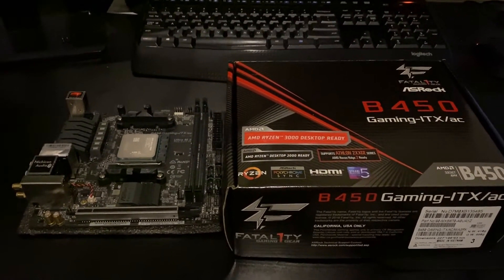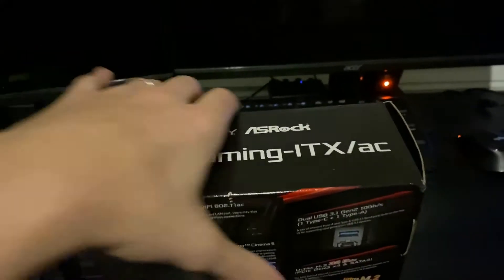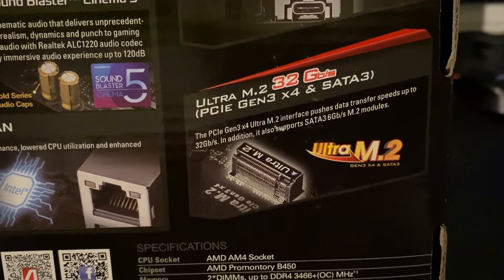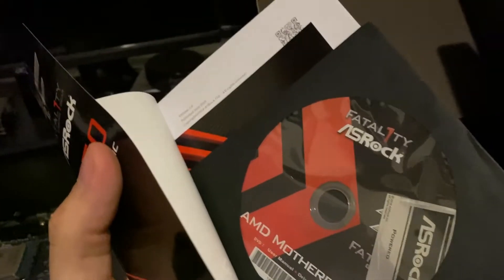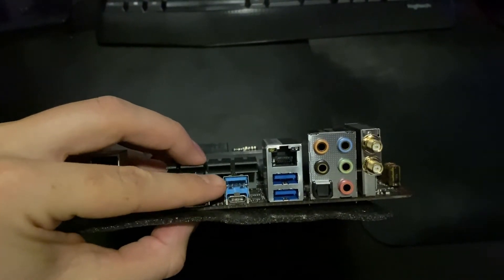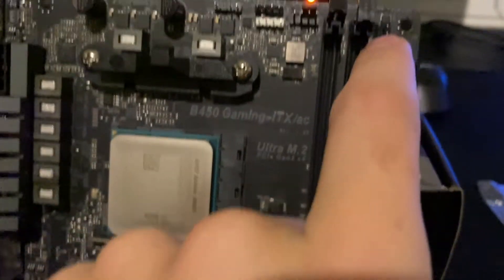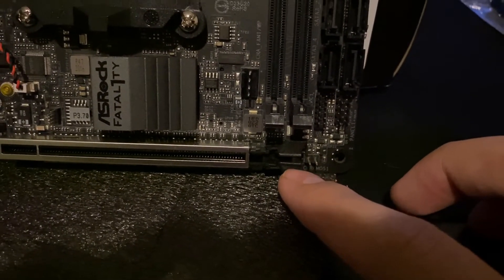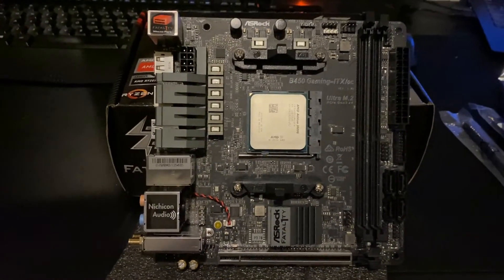AMD AsRock Fatal1ty B450 Gaming-ITX/AC Motherboard Overview for AM4 Ryzen CPUs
Going over the AsRock Fatal1ty B450 Gaming-ITX/AC

You can find this motherboard at amazon
You can find the Athlon 3000g cpu used on amazon